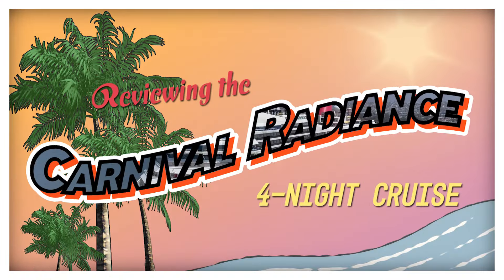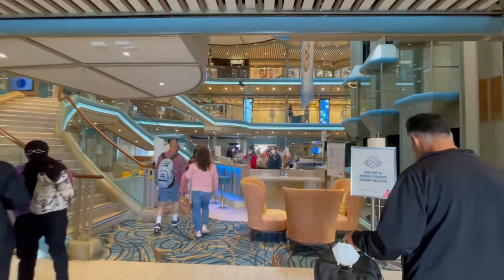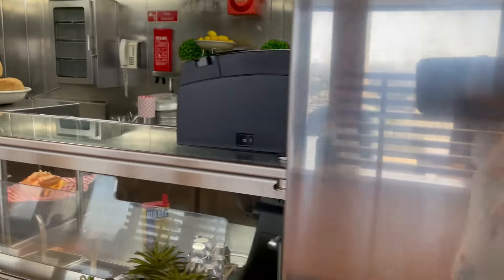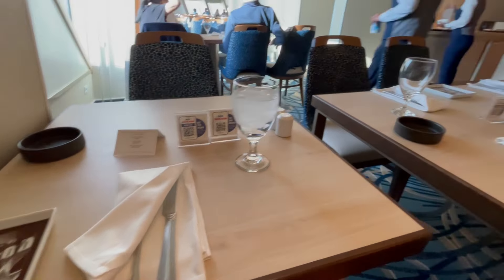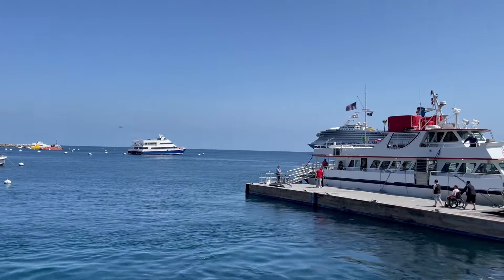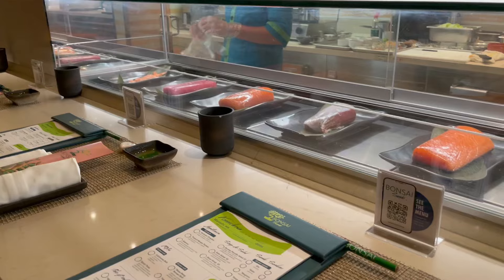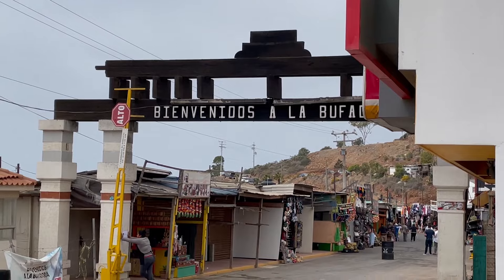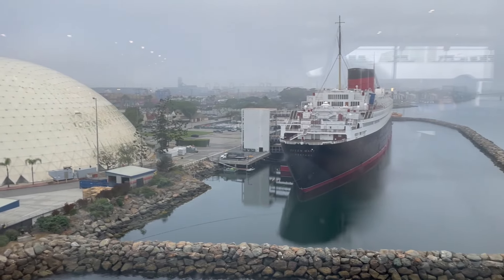Carnival Radiance Review | 4-Night Long Beach Sailing to Catalina and Ensenada!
The Carnival Radiance is a newly renovated ship sailing full time from Long Beach, California, on alternating 4-night and 3-night itineraries. My sailing left Monday and returned Friday, with stops in Catalina Island and Ensenada, Mexico.